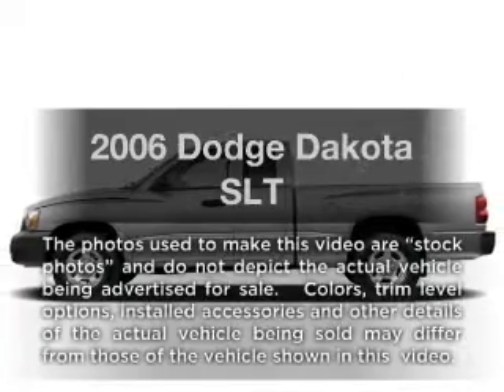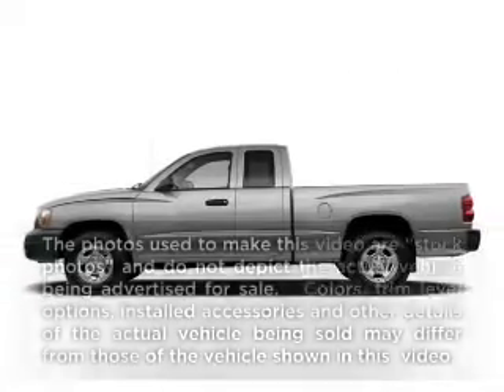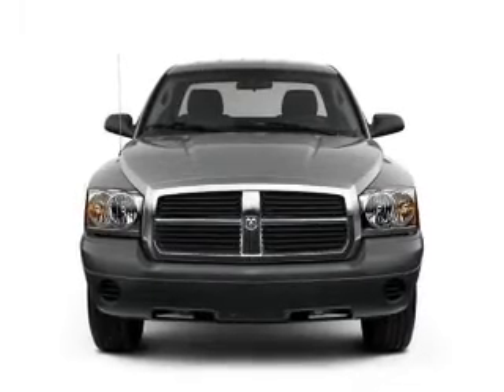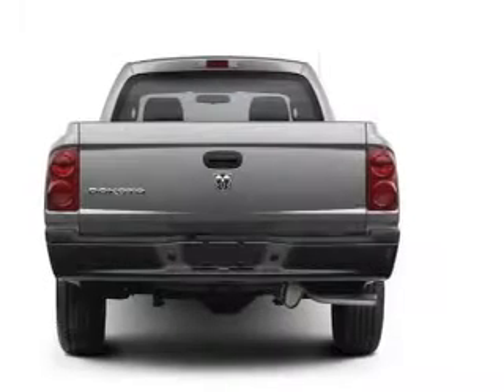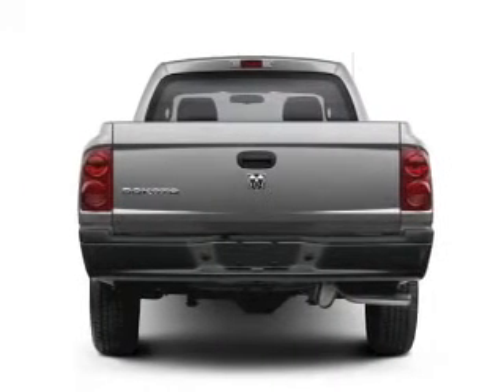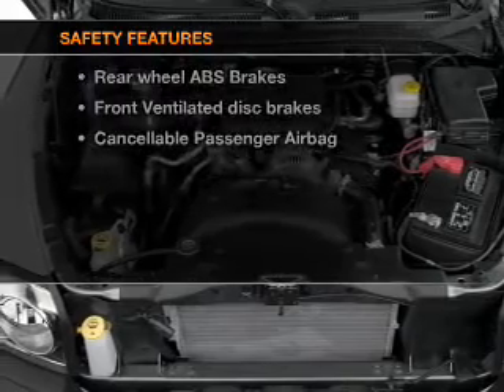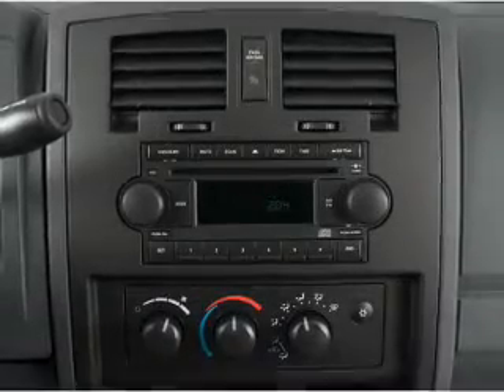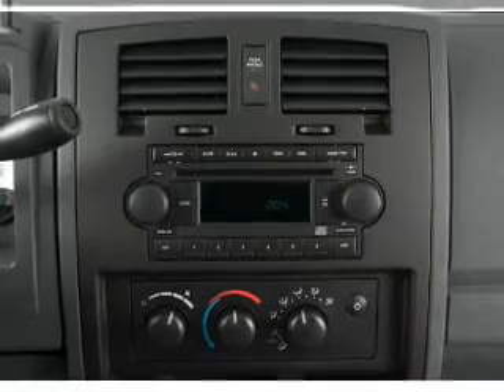2006 Dodge Dakota - Greensburg PA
Year: 2006
Make: Dodge
Model: Dakota
Trim: SLT
Engine: 4.7 liter 8 cylinder 16 valve
Transmission: Automatic
Color: Blue
Mileage: 68805
Address:
5189 State Route 30